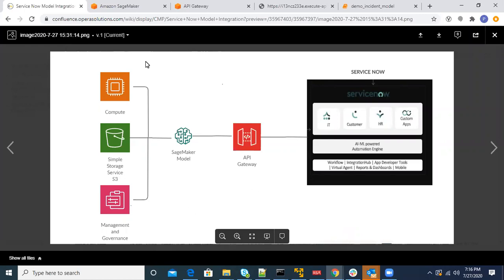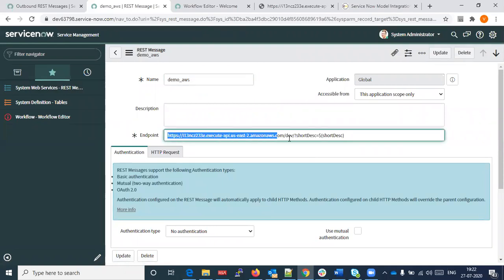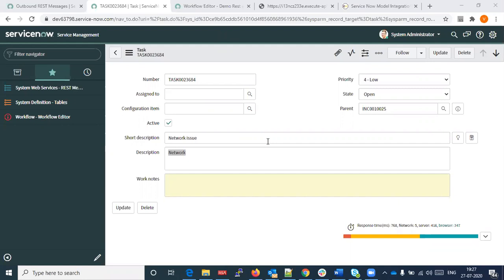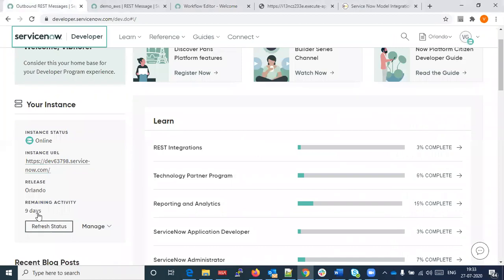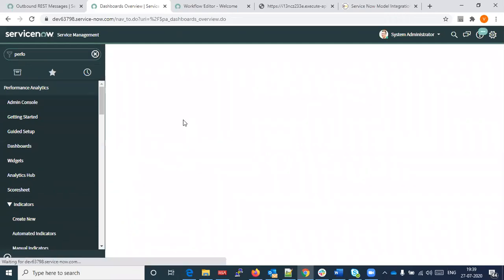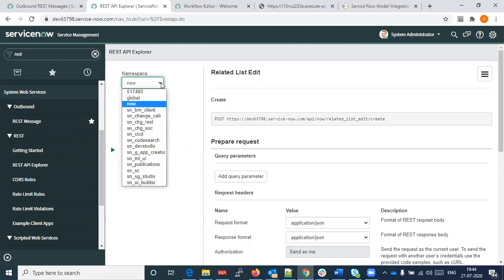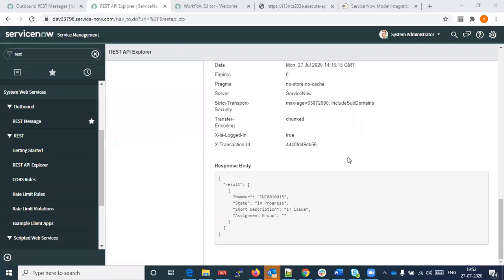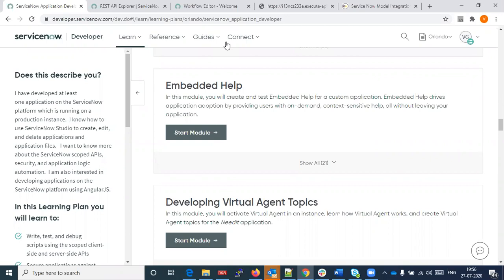ServiceNow AI/ML demo